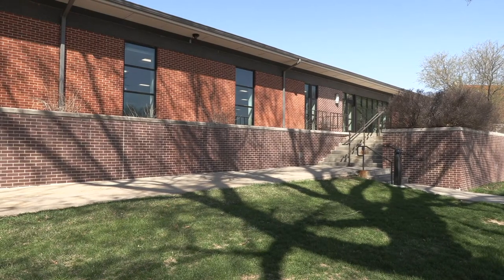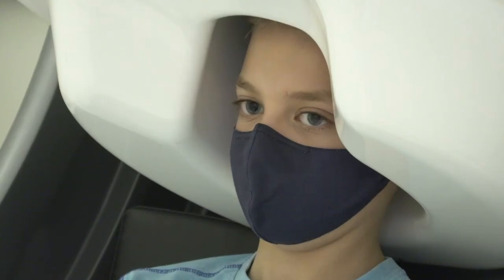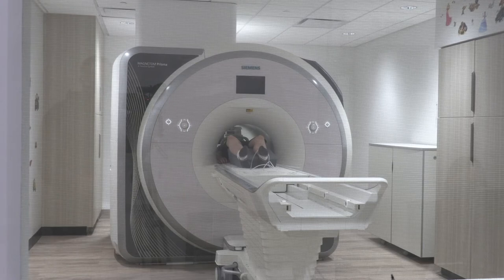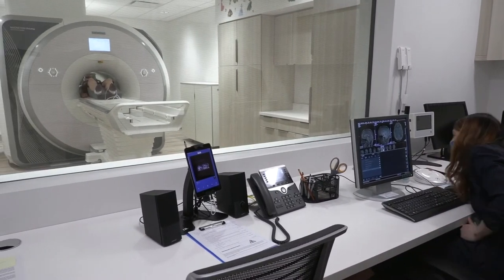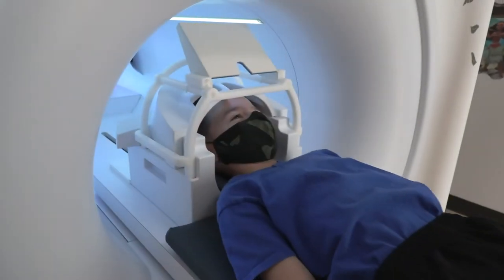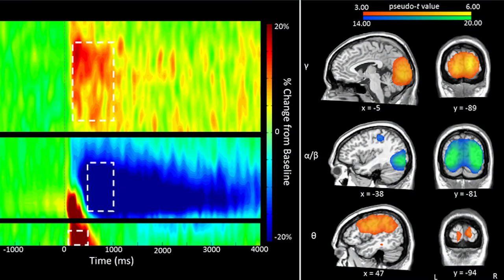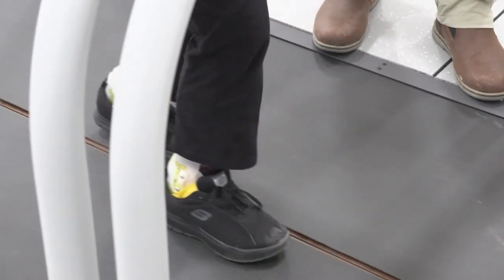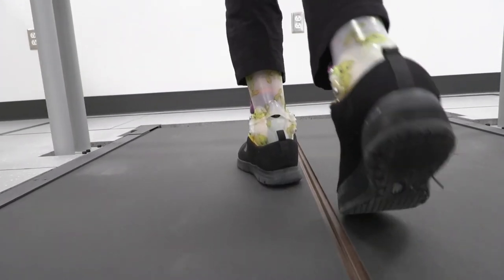Institute for Human Neuroscience - The Technology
Boys Town National Research Hospital is revolutionizing child and teen brain research at the new Institute for Human Neuroscience. The Institute is in a brand-new 15,000+ square foot research facility specifically built for this group of researchers and their state-of-the-art equipment. As one of the most cutting-edge neuroscience research facilities in the nation it includes a high-performance research-grade Siemens Prisma MRI and two next-generation MEG (magnetoencephalography) systems.